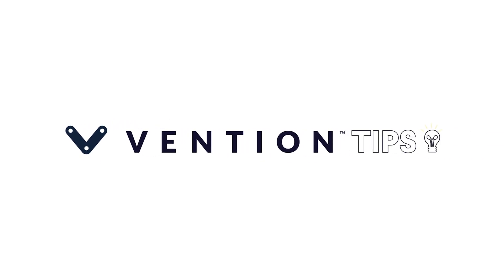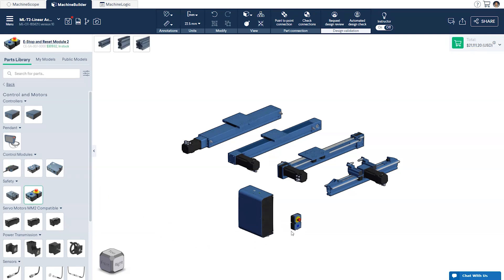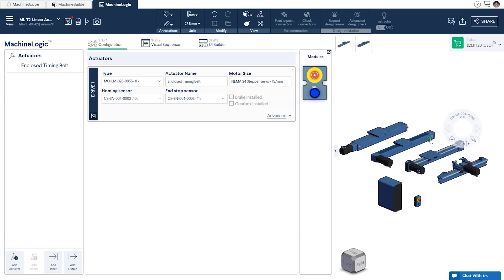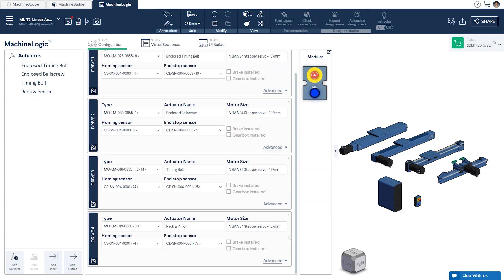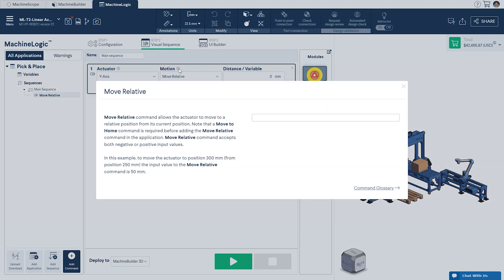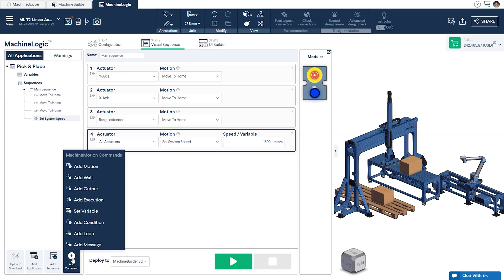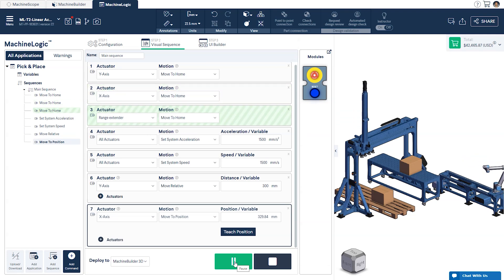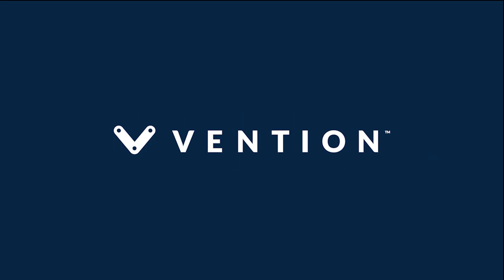Programming linear actuators | MachineLogic Tutorials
Learn how to configure Vention’s linear actuators, program by adding motion commands in MachineLogic, and simulate a sequence in MachineBuilder.

0:00 - Intro
0:20 - Getting Started
1:08 - Configure
2:44 - Programming
2:55 - Creating Application
3:37 - Fixing Structure
4:01 - Speed & Acceleration
5:07 - Combined Move